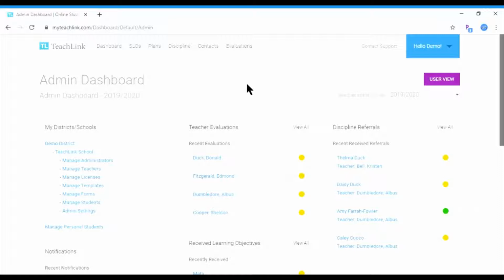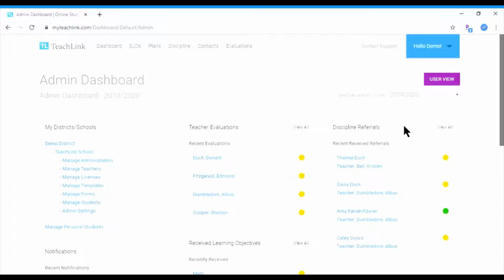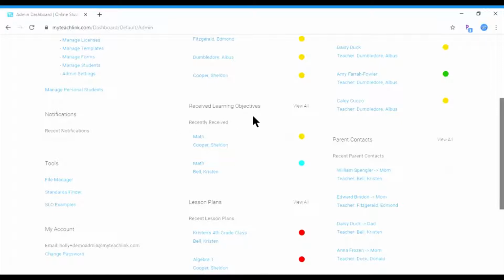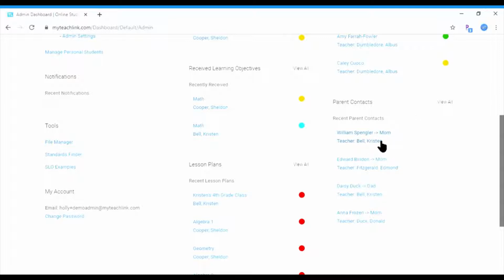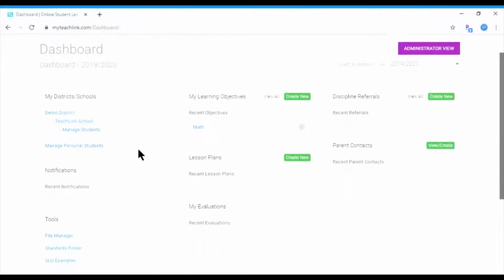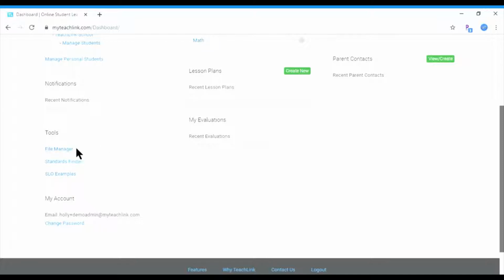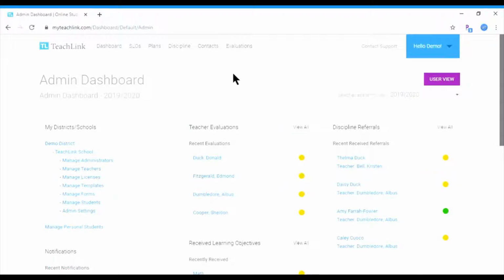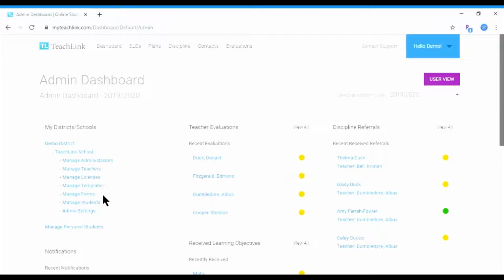Admin Dashboard 2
Tutorial for the administrative dashboard of the TeachLink platform, an online portfolio designed by educators to make your life easier!  Dashboard 2 goes over the summary cards on the dashboard for timelines, discipline referrals, parent contacts, lesson plans, and Student Learning Objectives.